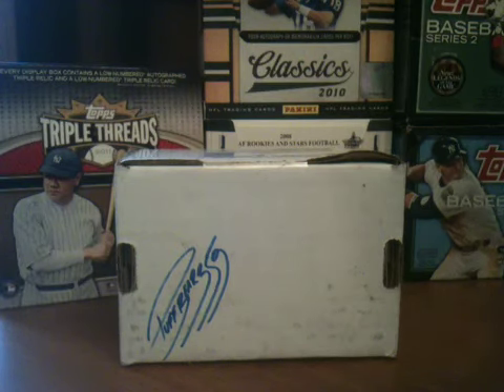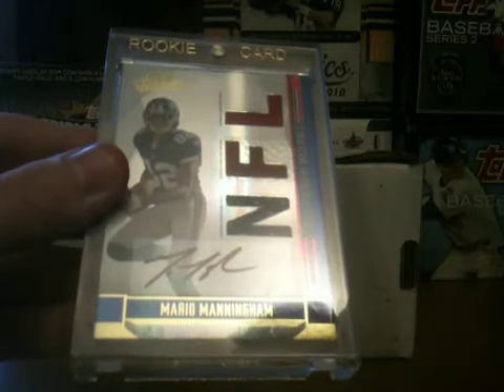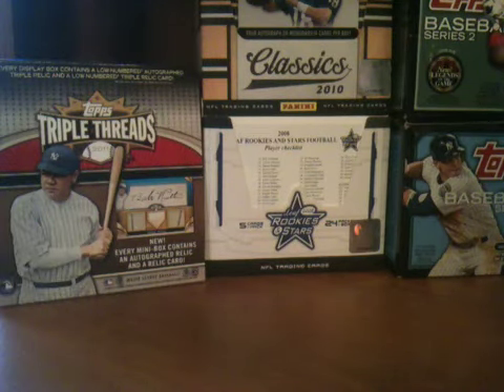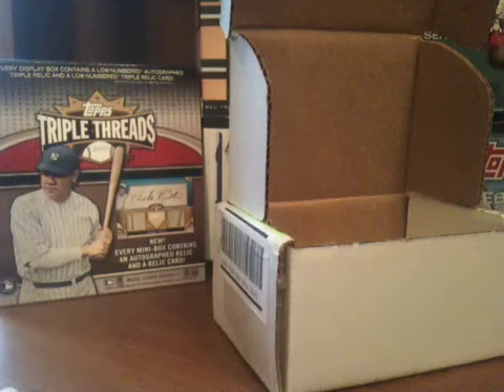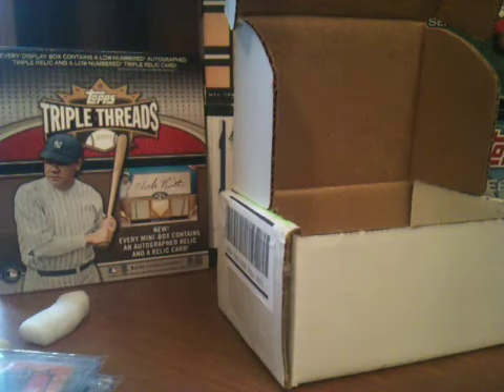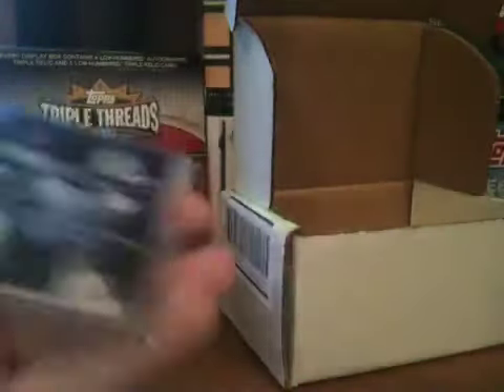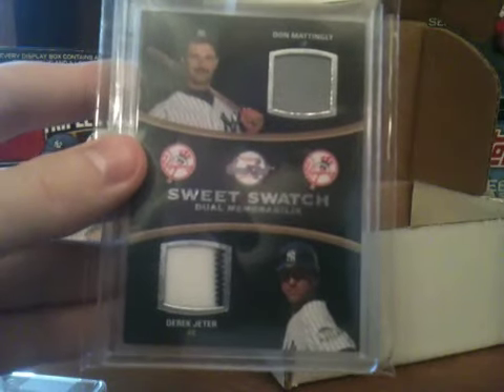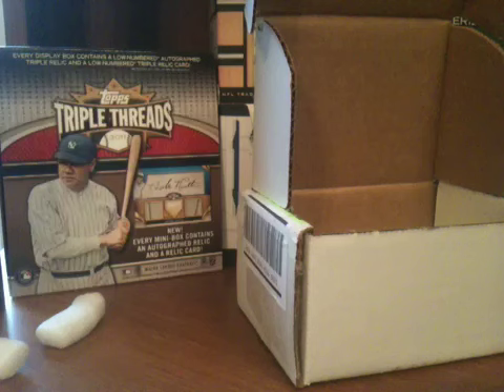eBay & PUFFing up the PCs!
Thank you everyone, and thank you dave!